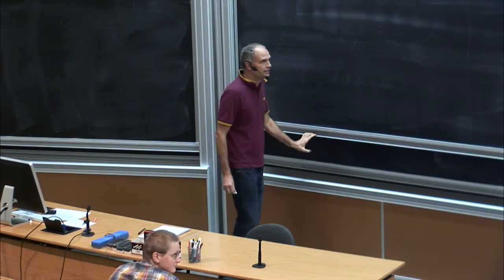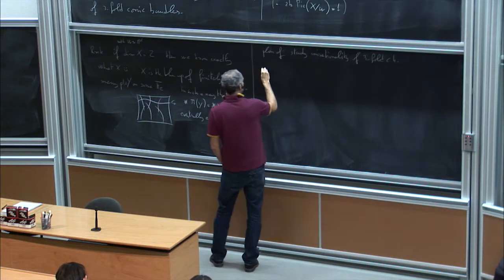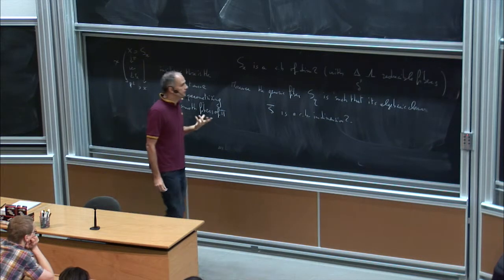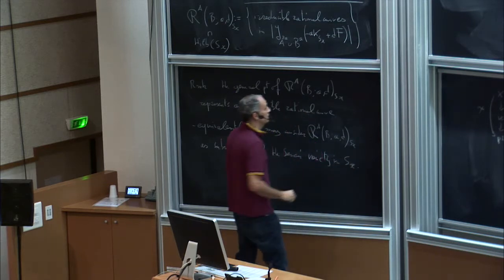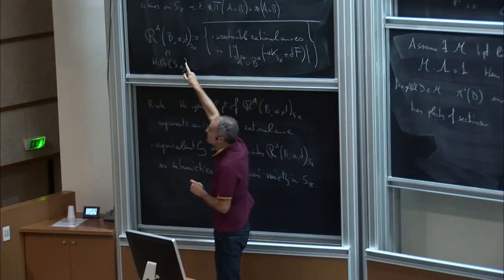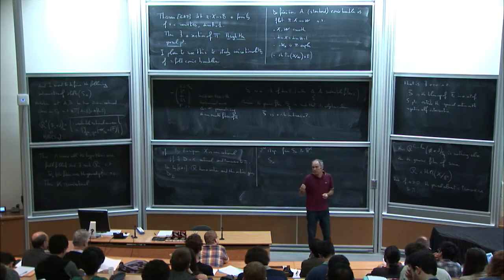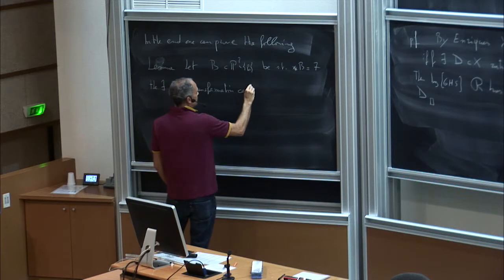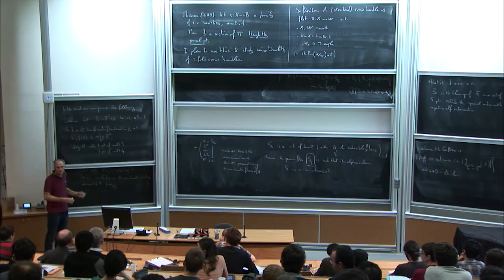Massimiliano Mella: Unirational varieties - Part 2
The aim of these talks is to give an overview to unirationality problems. I will discuss the behaviour of unirationality in families and its relation with rational connectedness. Then I will concentrate on hypersurfaces and conic bundles. These special classes of varieties are a good place where to test different techniques and try to approach the unirationality problem via rational connectedness.